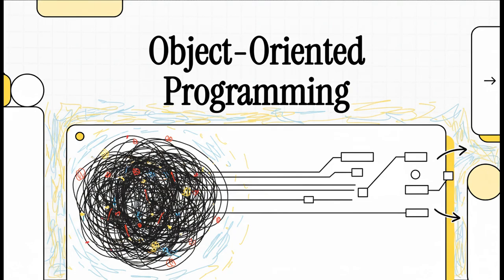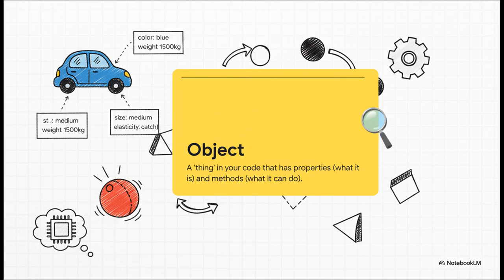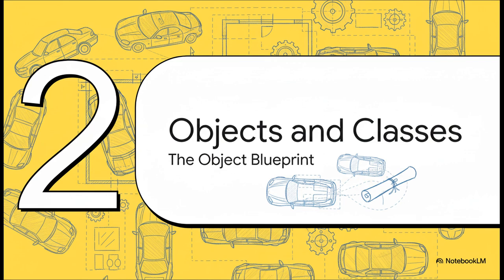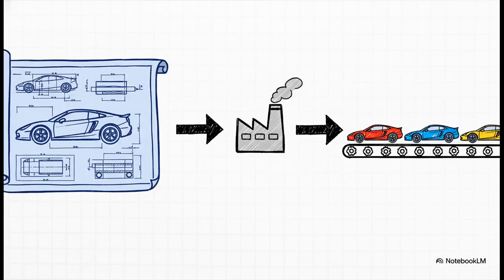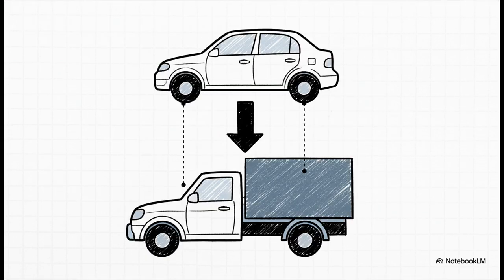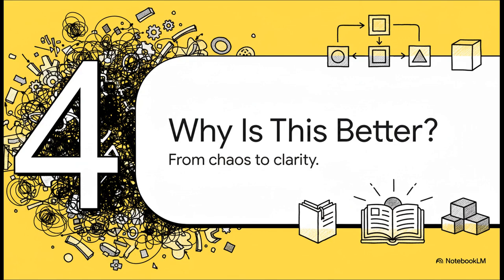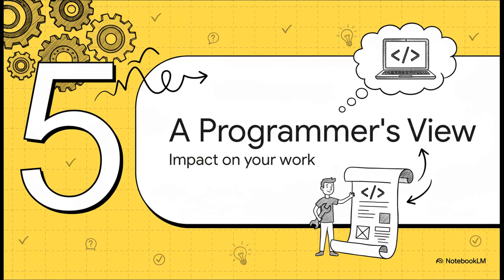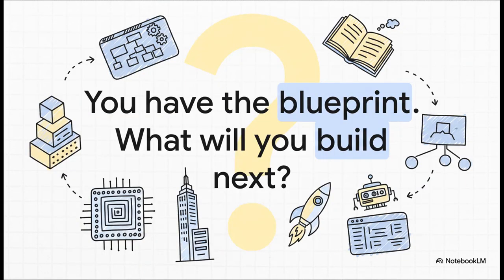OOP • SOLID Principles • Modular Design • System Thinking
Have you ever studied Object-Oriented Programming and felt like you only memorized definitions, not understanding them?That was exactly my problem.So I rebuilt OOP concepts using a real-world story: an industrial workshop producing bicycles.No dry theory. No memorization. Just real systems and real thinking.With the help of NotebookLM, I broke down complex ideas, asked deep questions, simplified them again and again — and from that process, I created two educational videos (Persian & English).This isn’t about classes and methods.It’s about how to think in OOP.If you’re a student, a developer, or someone who wants a deeper understanding of software design, this video will change the way you see OOP.